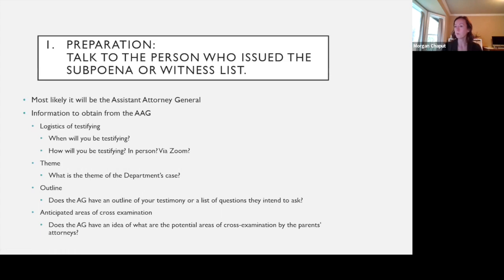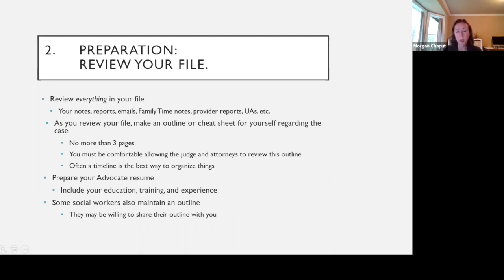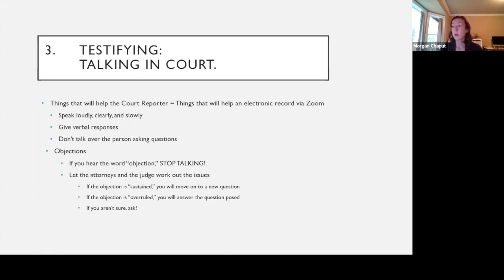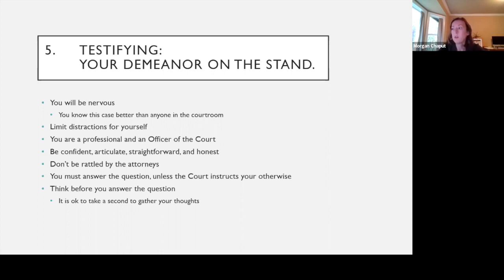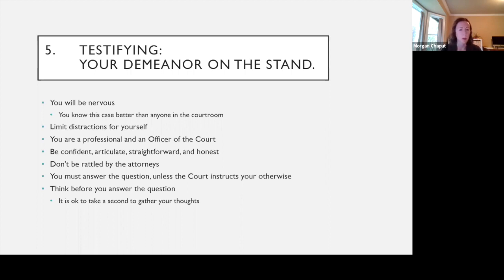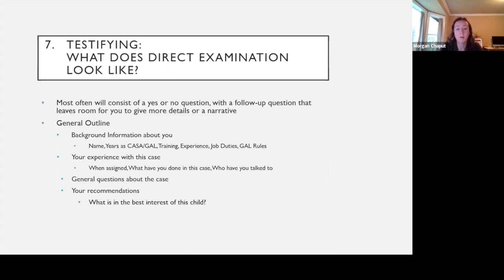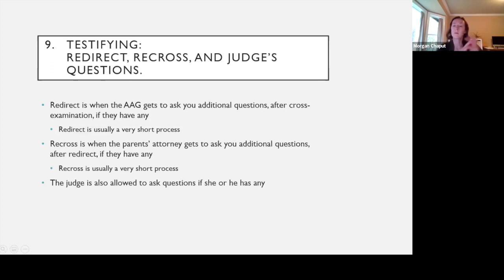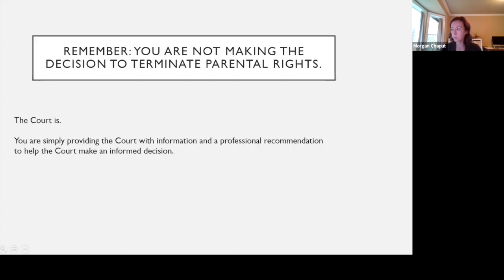Testifying in a dependency/term trial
Morgan Chaput, JD.  Recorded 10/25/2022
Pierce County Child Advocate Program attorney focus on how to provide testimony during dependency and termination trails.